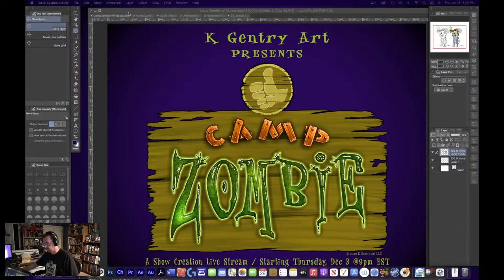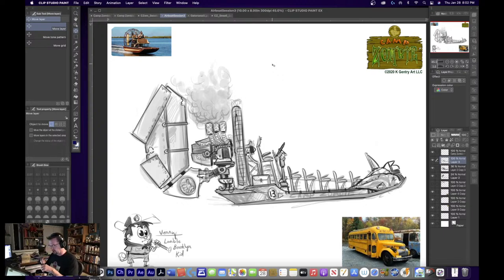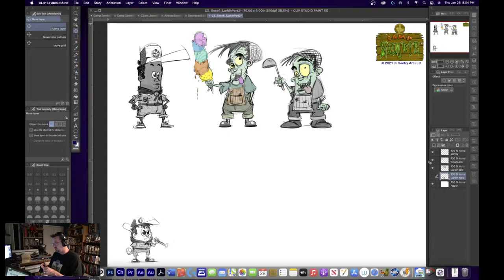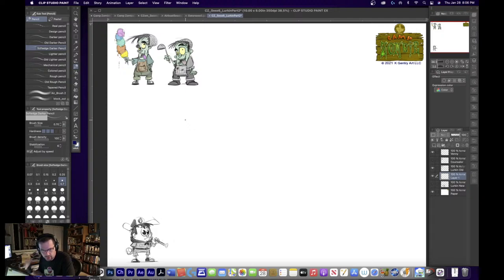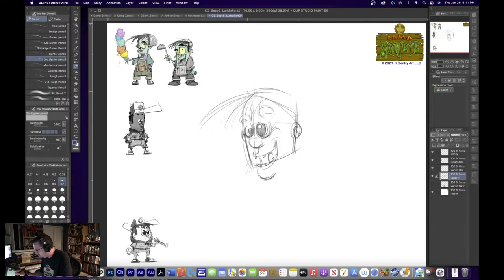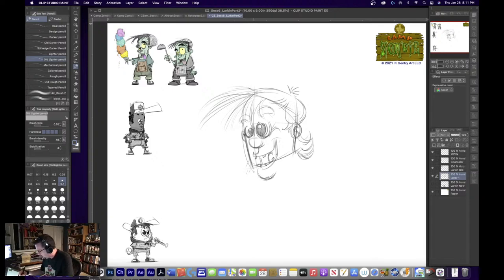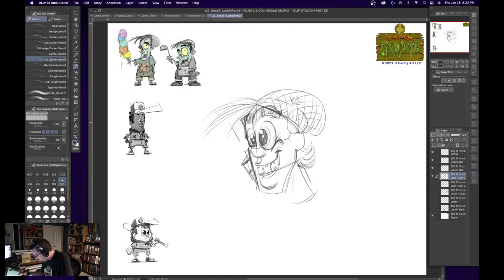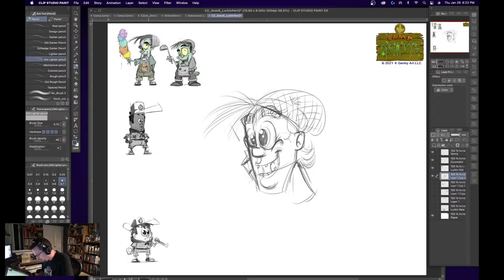Camp Zombie Session 6 - Designing an Undead Dessert Devotee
Demonstrating how I create and develop characters, environments, props, etc. for an animated series.  This fictitious series is titled Camp Zombie.